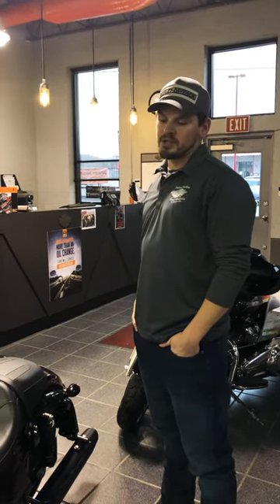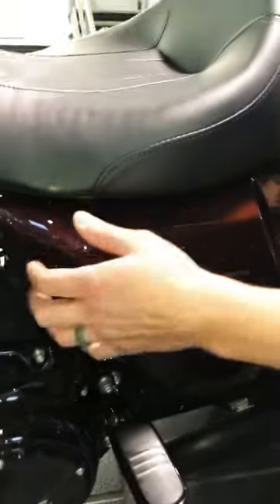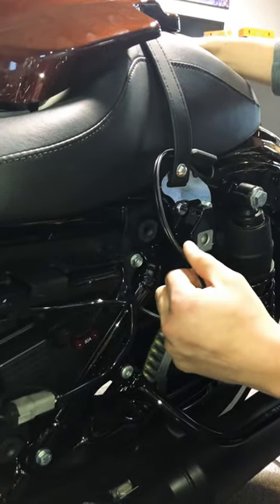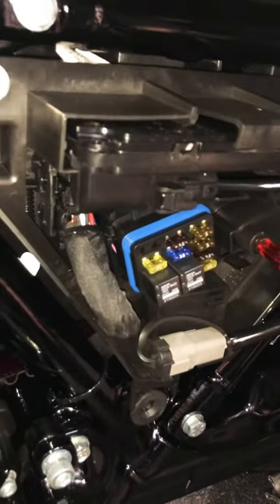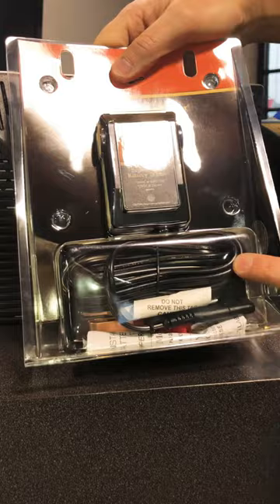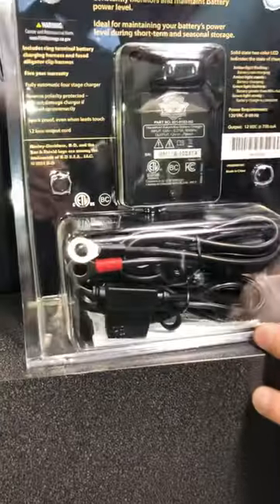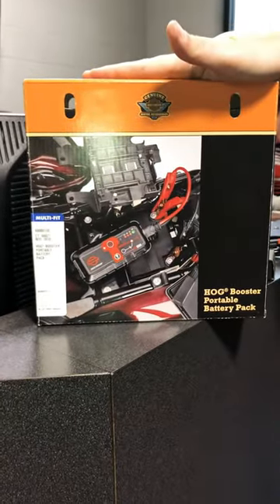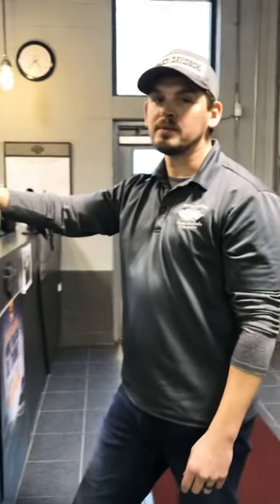TECH TIP TUESDAY @ H-D of WV!!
WVHARLEY.COM